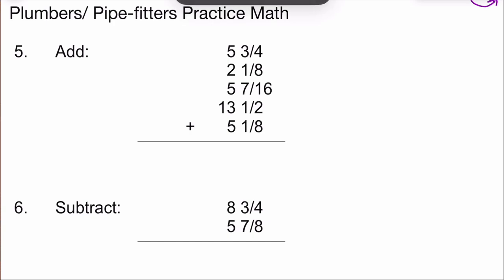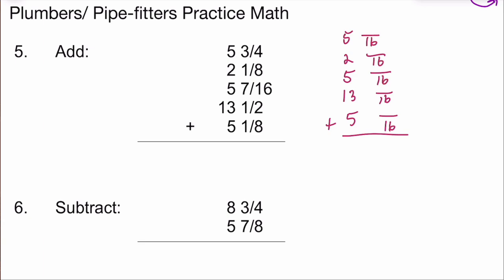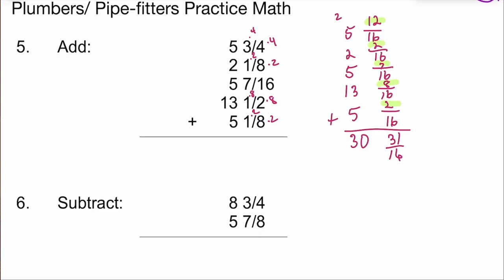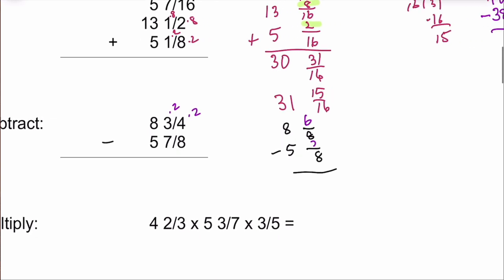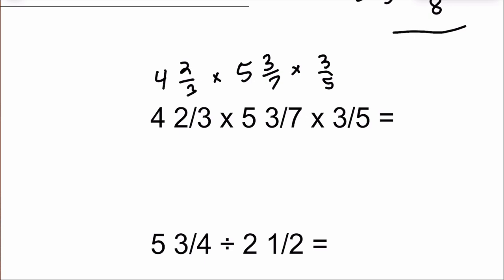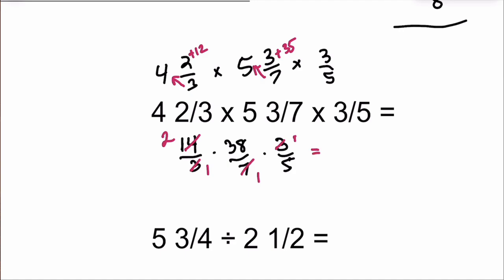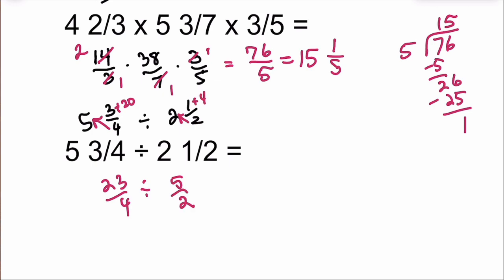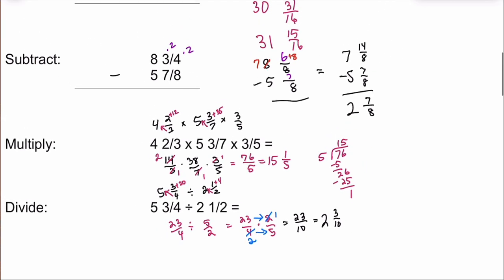Pass the Pipe Fitters/ Plumbers Math Aptitude Exam Part 2 (new)